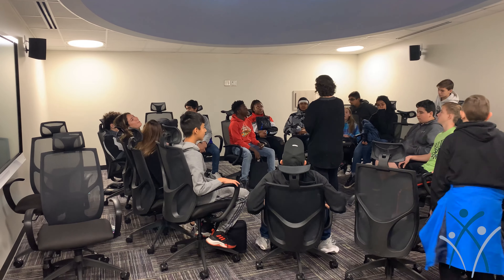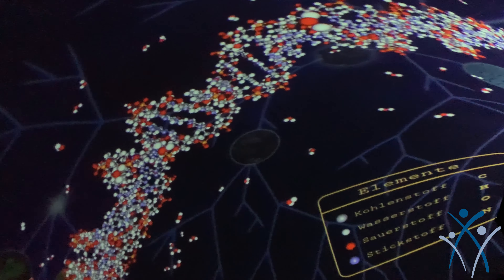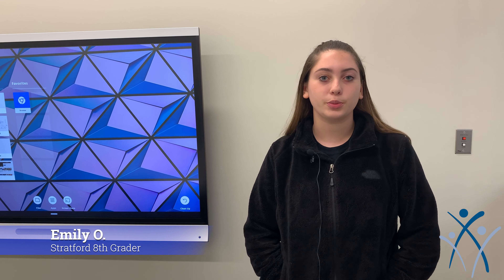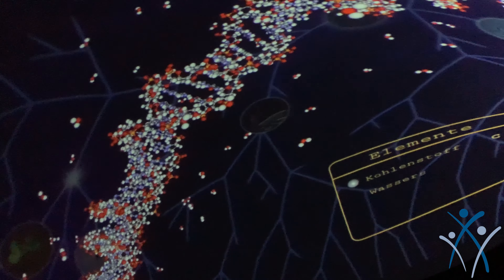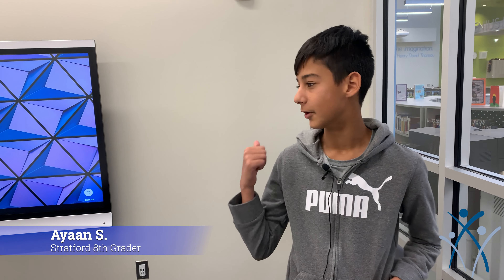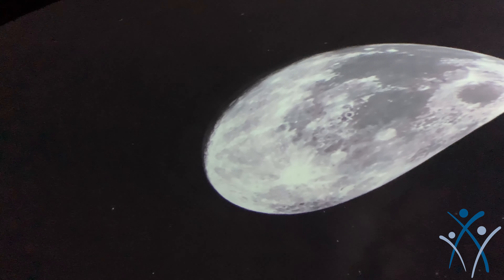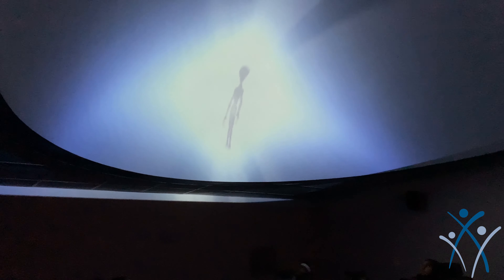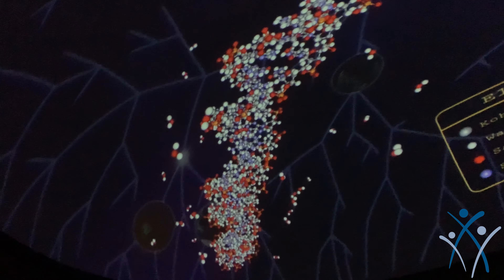Stratford 8th Graders Study Alien Life in IC Dome!